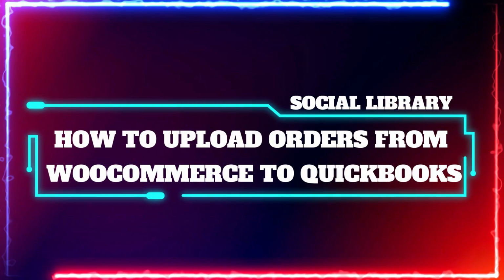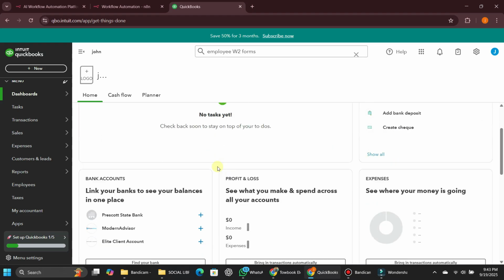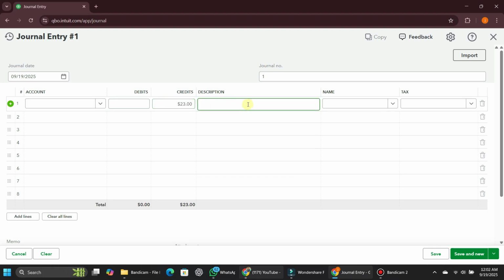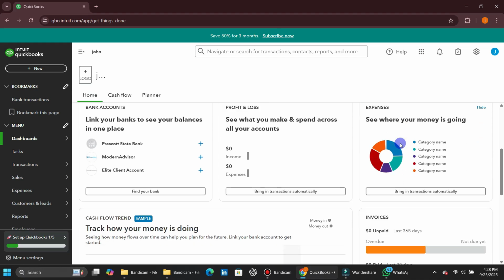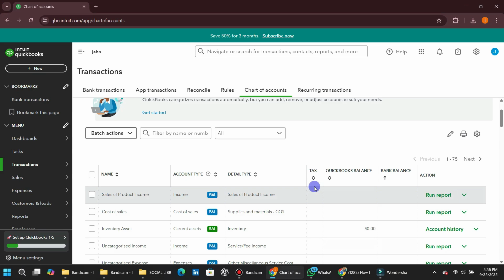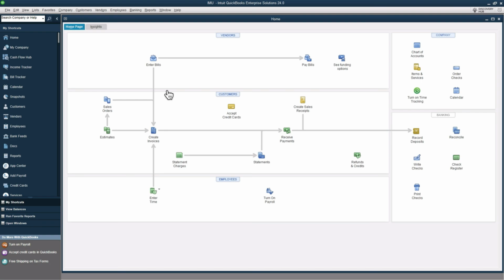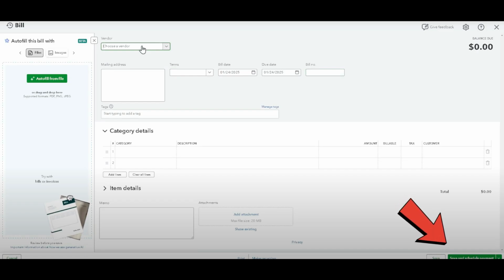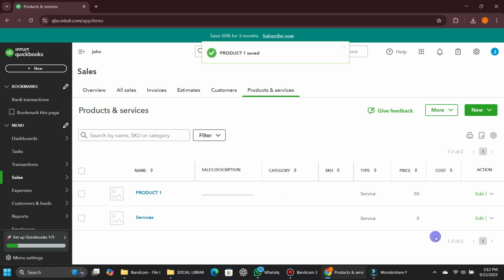QuickBooks Online Step by Step Full Course | Invoicing, Reports and Payroll Made Simple (Full Guide)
QuickBooks Online Step by Step Full Course | Invoicing, Reports and Payroll Made Simple

Master QuickBooks Online in 2025 with this complete step-by-step course designed for beginners and small business owners. Learn how to create invoices, manage payroll, generate financial reports, and organize your business finances efficiently. This QuickBooks Online tutorial simplifies accounting, helping you stay organized, track income and expenses, and grow your business with confidence. Perfect for freelancers, entrepreneurs, and bookkeepers#QuickBooks2025